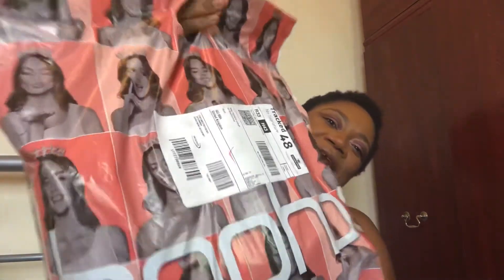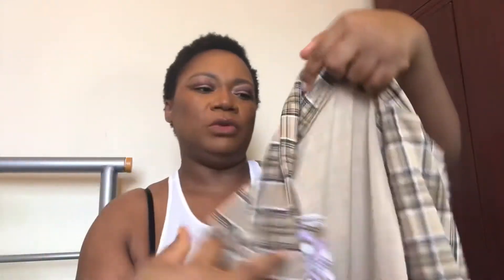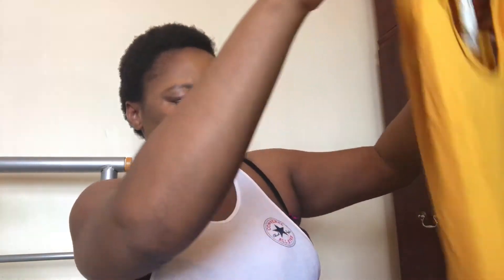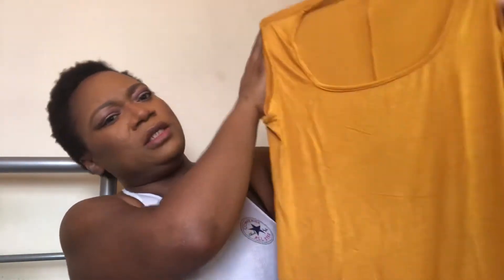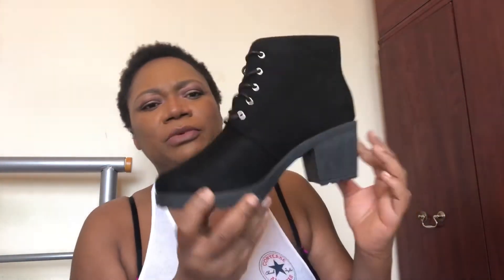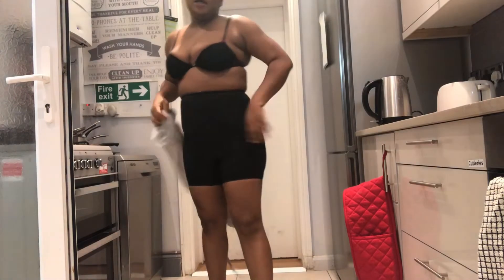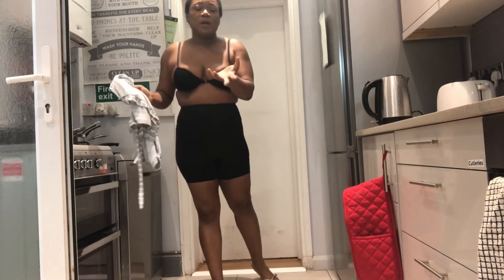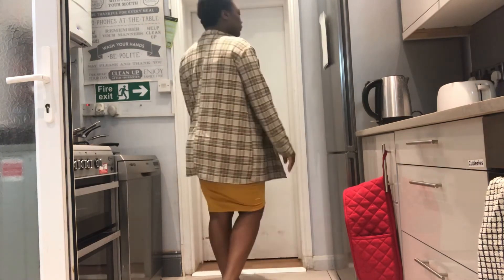BOOHOO SALE HAUL | MIDI DRESS STAPLES | Lola Joseph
Hey guys welcome back to my channel, here's another vlog of my lifestyle and this time it's my style and I know I haven't talked much about my style tips but here's vlog of my Boohoo sale haul,  I hope you enjoy it. I will see you in my next video byee!!